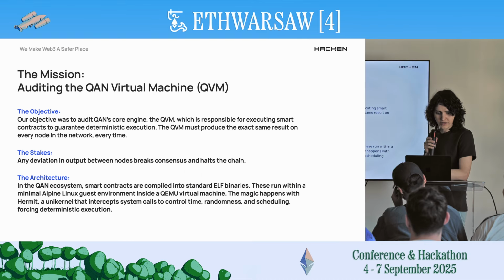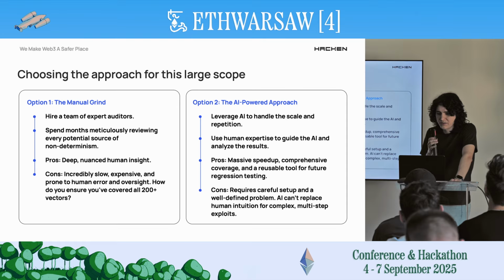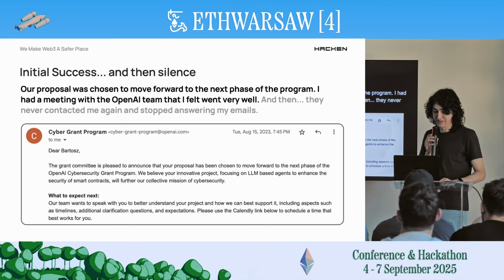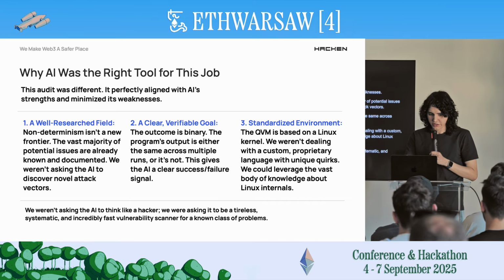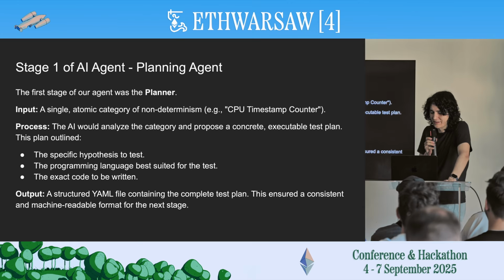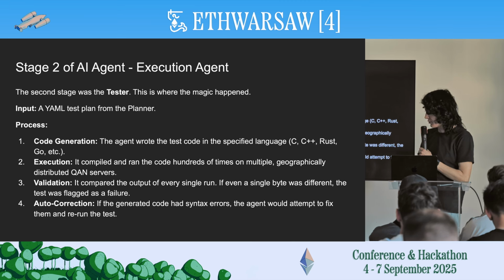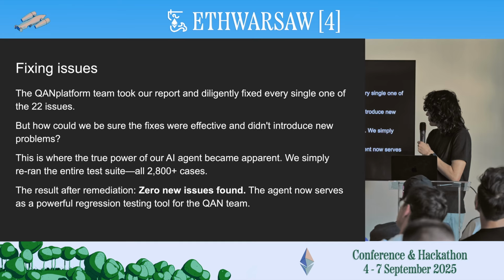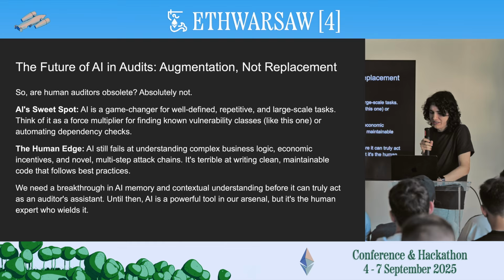AI Audits - case study - 2,800 AI-Generated Tests, 22 Findings | Bartosz Barwikowski | ETHWarsaw [4]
Bartosz Barwikowski discussed the high reward in identifying bugs, vulnerabilities, and how he was able to save a company 10 million dollars.

🎥 Recorded at ETHWarsaw 2025